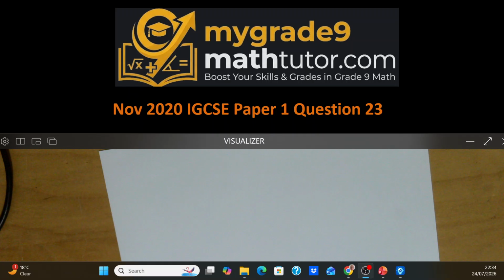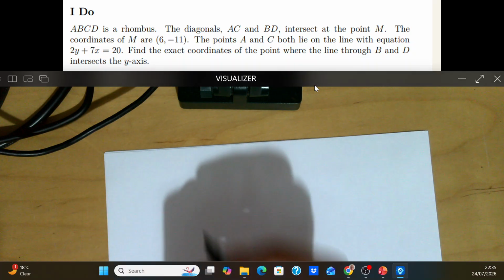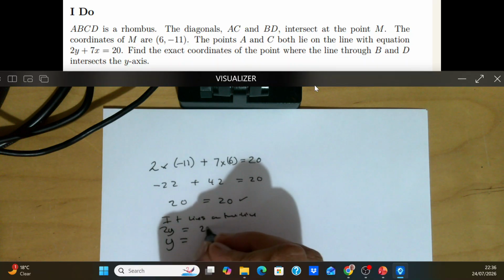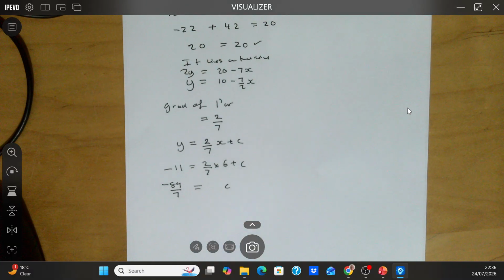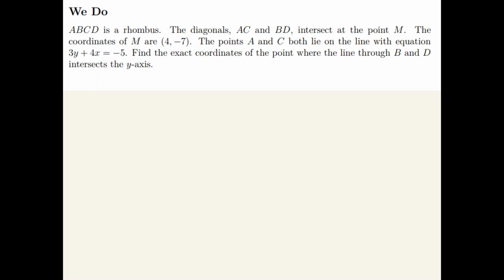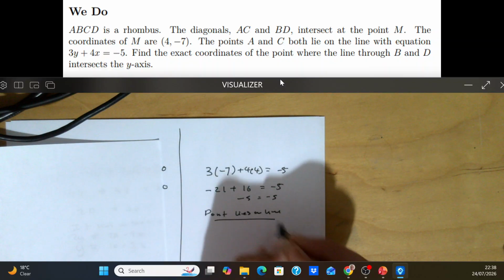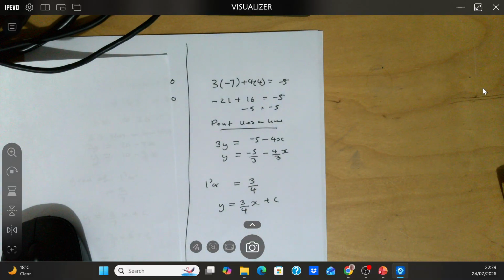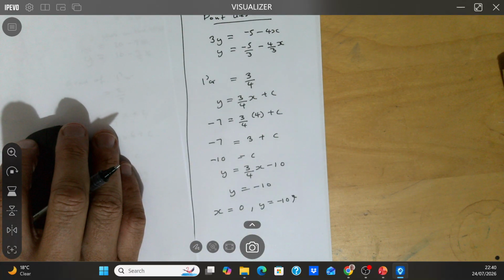IGCSE Maths 4MA1 1H Nov 2020 Question 22 Pearson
IGCSE Maths 4MA1 1H  Nov 2020 Question 22 Pearson, and i do we, you question and follow up questions